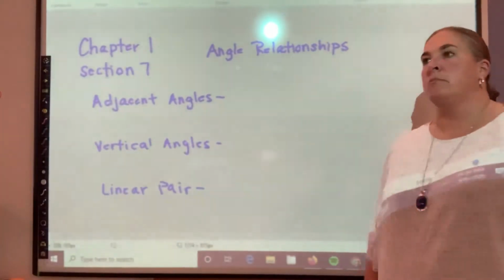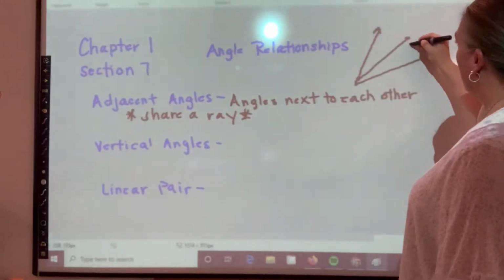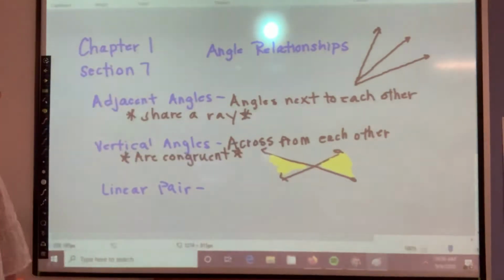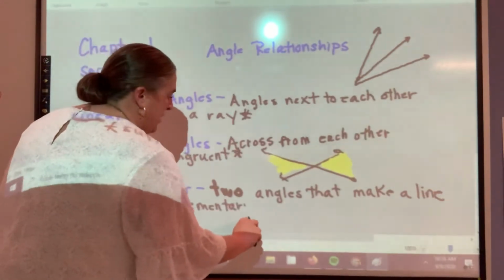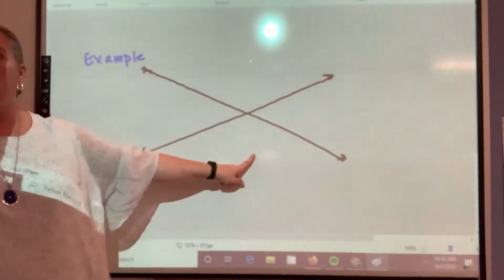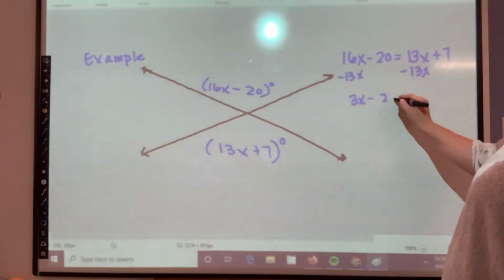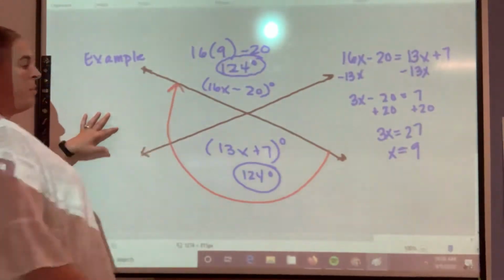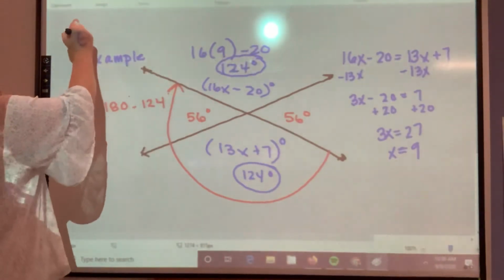Chapter 1 Section 7 Angle Relationships